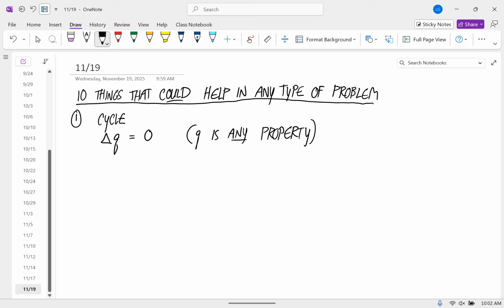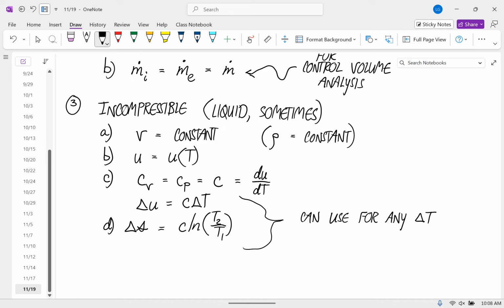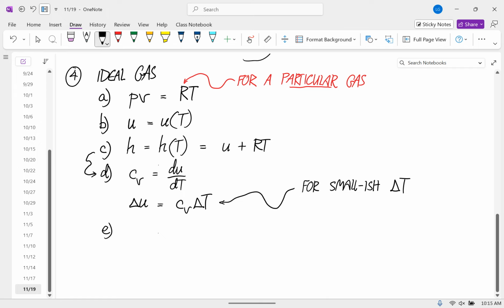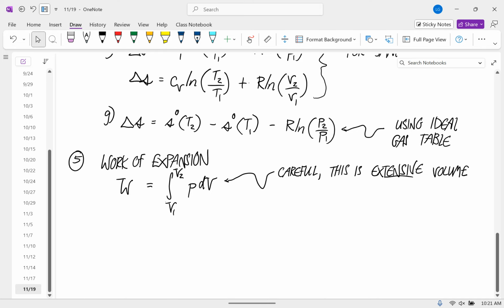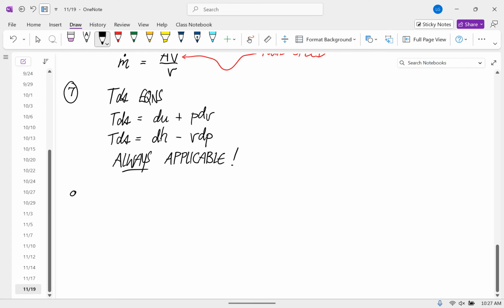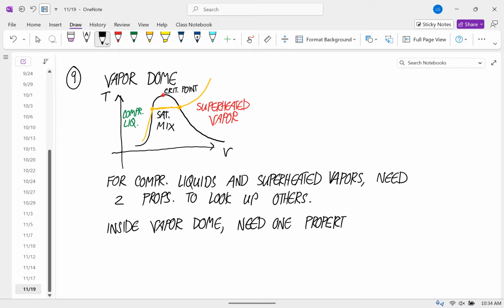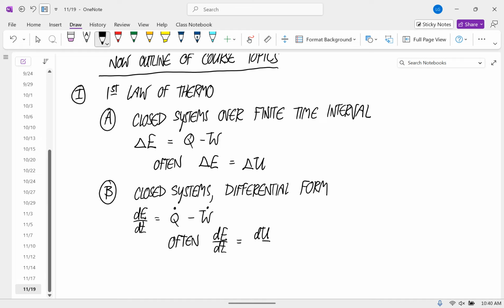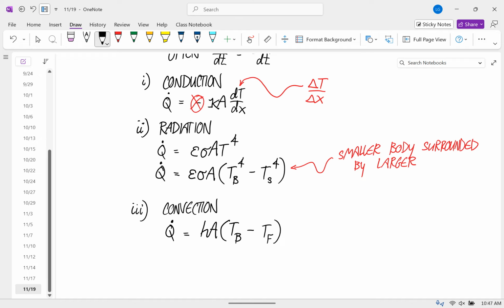Thermo: Wednesday, 11/19